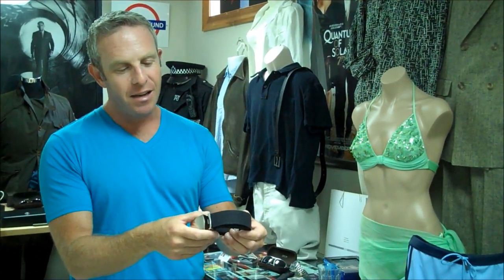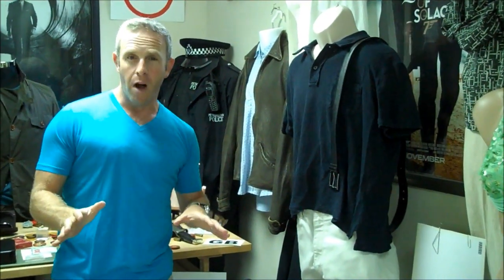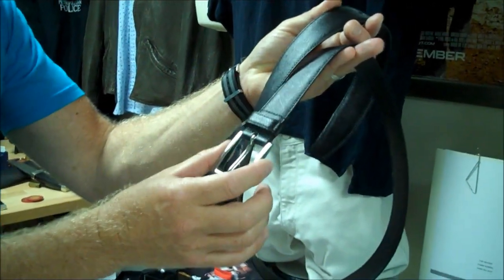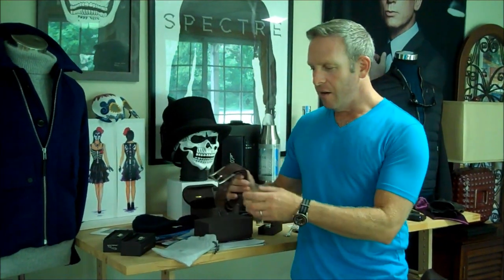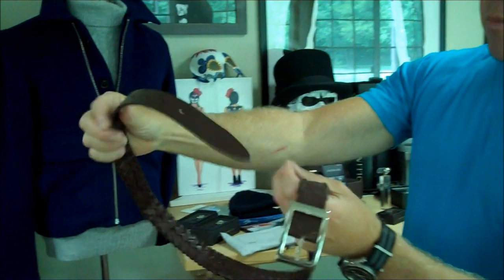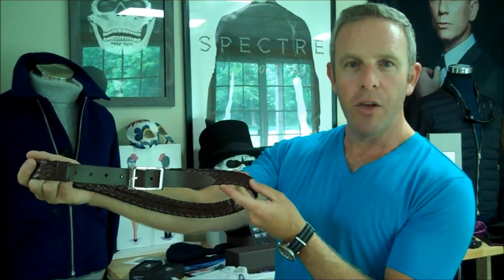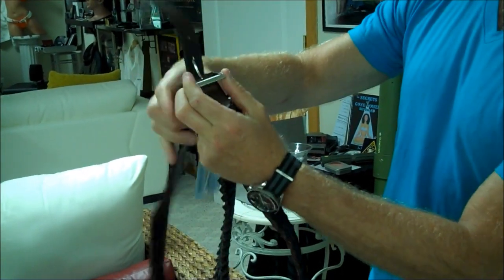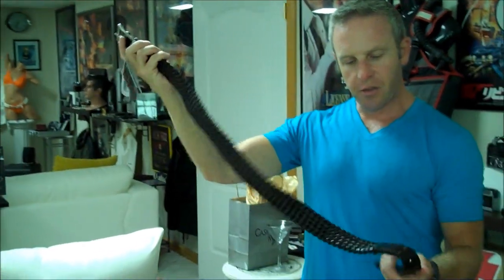The Belts of James Bond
In this vlog, we discuss the belts of James Bond from Casino Royale to Spectre...for info on the replica Spectre belt, email and tell them The Bond Experience sent you!

Over the past thirteen years, David Zaritsky has been featured and sourced for articles in the following media Time Magazine, The Boston Globe, The Courier Times, USA Today, Star Magazine, MM&M, The Exchange, The Guardian, The New York Times, Bond on Bond, American Media Inc., AP Wire and online social media outlets. David has been a speaker at Johns Hopkin, Hofstra University, and Columbia as a Bond Experience expert. His collection is one of the largest in the USA and represents one of the most complete as it pertains to lifestyle collectibles. Invited to cover Tom Ford, Omega, Heineken, and Coke partnership events, David has represented a social media experiences for many years. In addition David has provided props and decor for Johns Hopkin Casino Royale and Quantum of Solace Premieres as well as the Devereaux Foundation 007 Fundraiser.